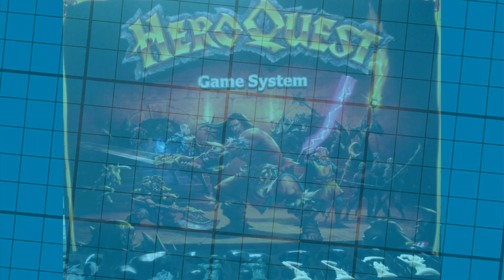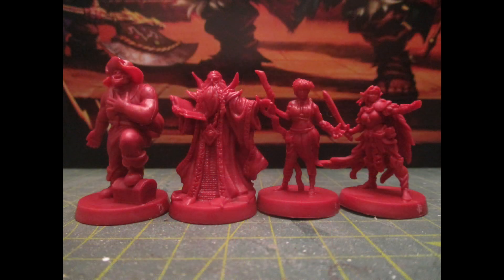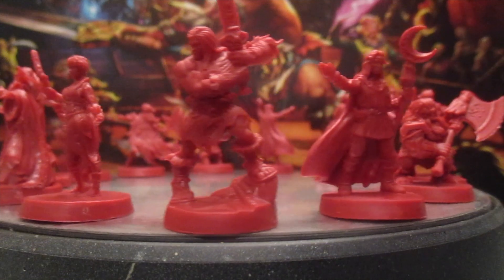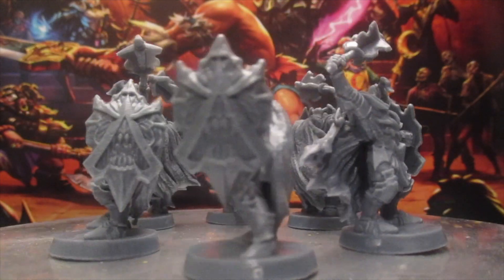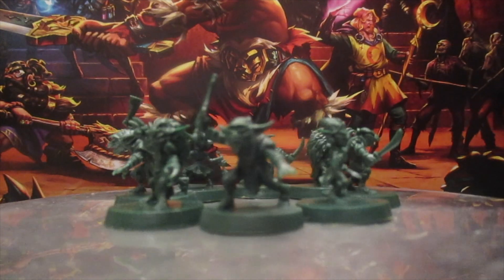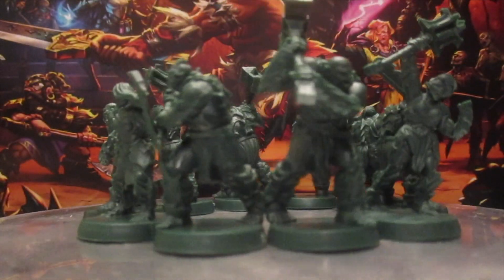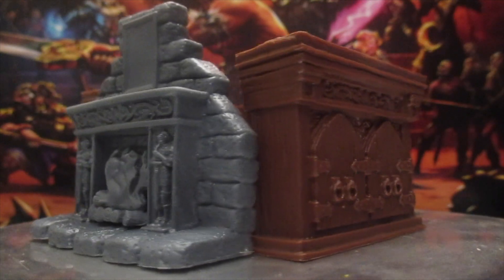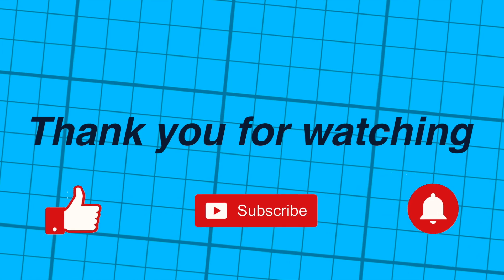Check out the brand new heroquest miniatures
My mythic tier heroquest game arrived today so I take a quick look at the miniatures